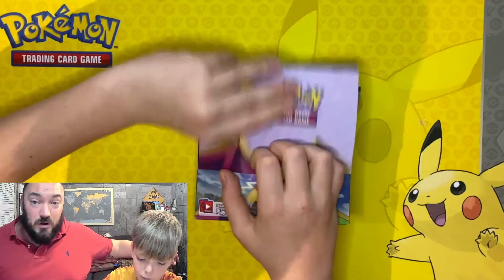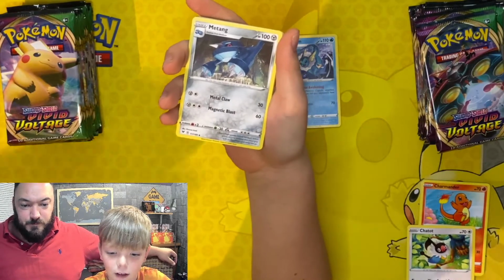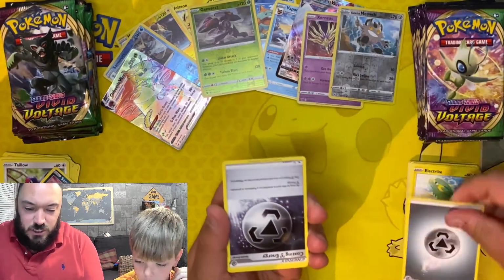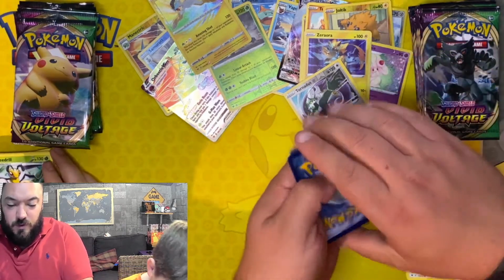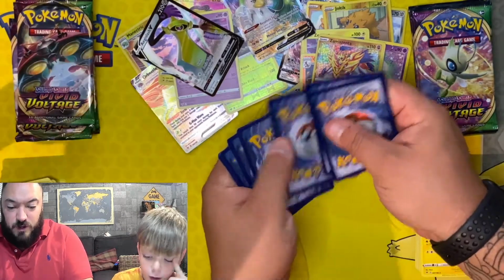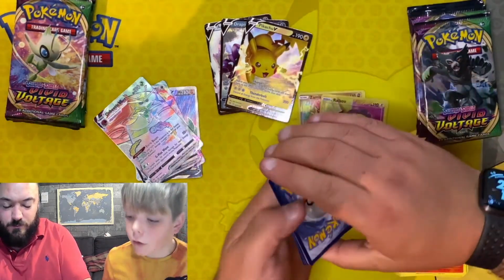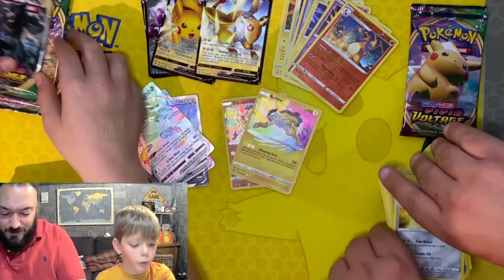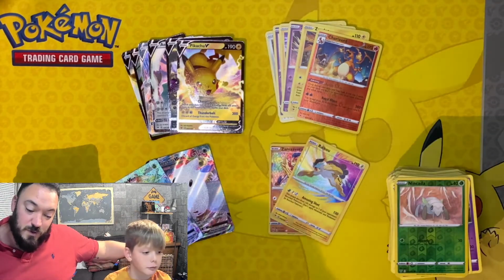Vivid voltage giveaway plus booster box opening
Hello my name is Glen and my son is called Tyler together we are mew two unboxing and we want to document our journey as we try and do what all the marketing team behind Pokemon 20 years ago which is "gotta catch em all!". we plan to try and get as many binders full of MARSTER SETS as possible which we know will take alot of time and money but where gonna give it our best shot! join us on our journey either on our eBay page and Facebook, Instagram, tiktok,twitter all with the same Name.

Mewtwo unboxing

Our eBay page if you want to buy single cards is:

Many thanks to all the people smashing the Like button and to anyone that chooses to subscribe to the channel! the channel is small and requires some love so give my wife and my son a easier job by helping spread the love on all your fav social media much appreciated!